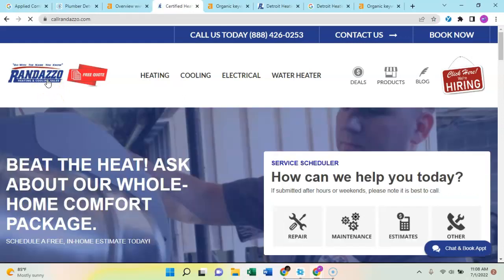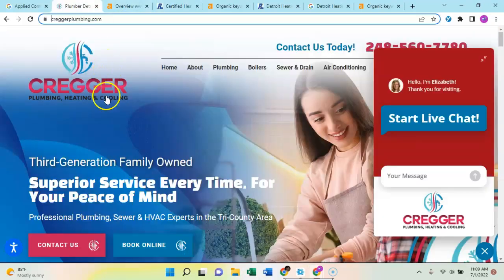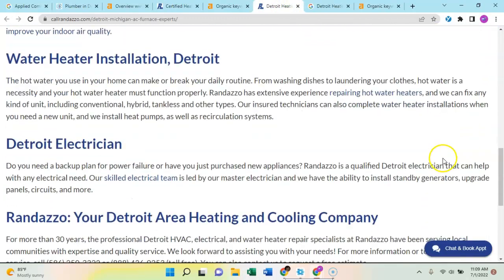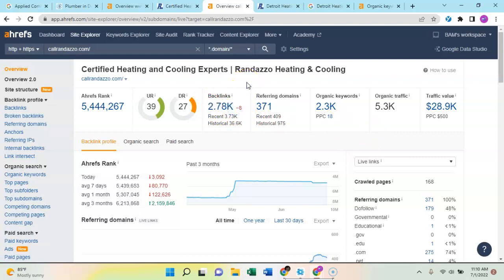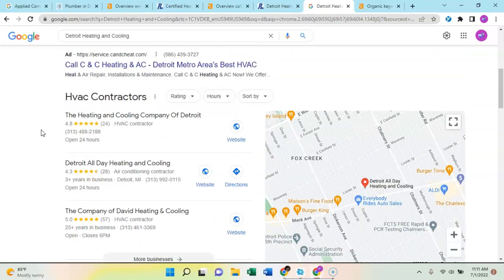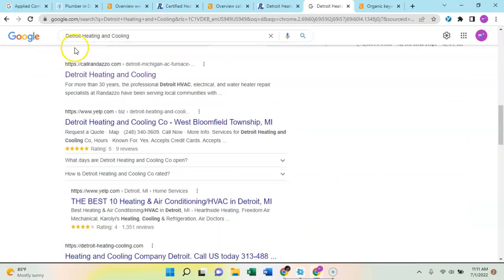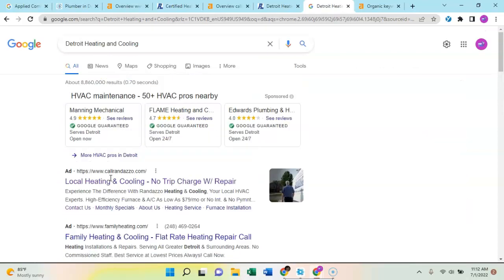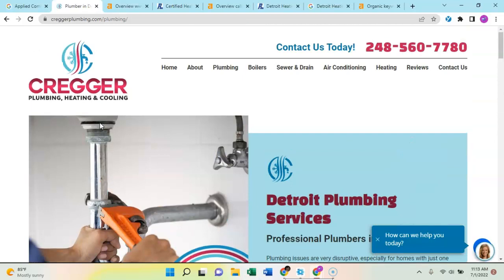Applied comfer heating tips and tricks